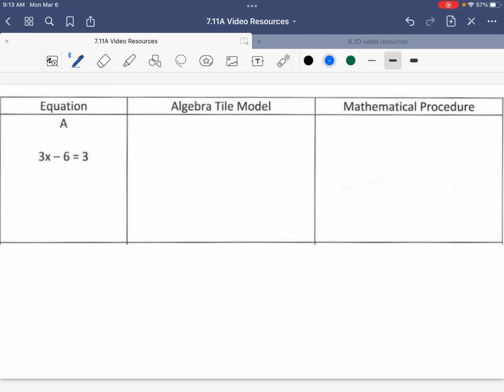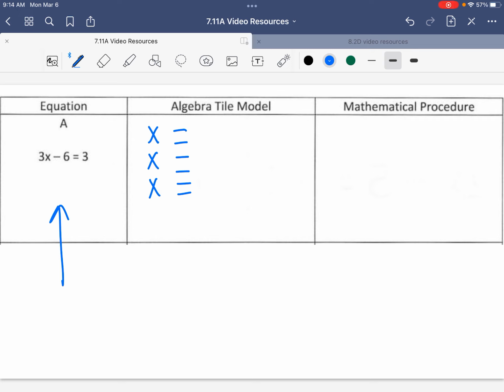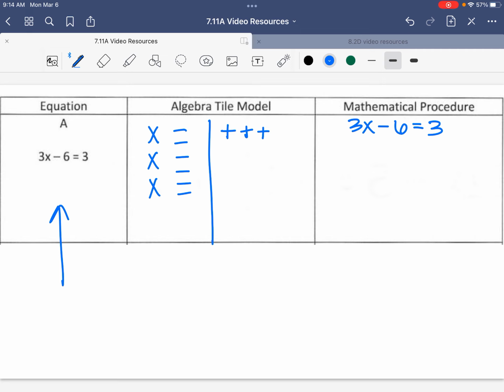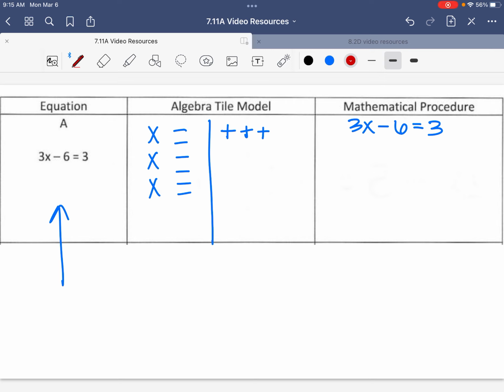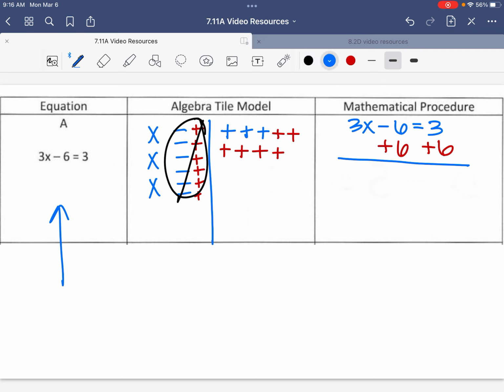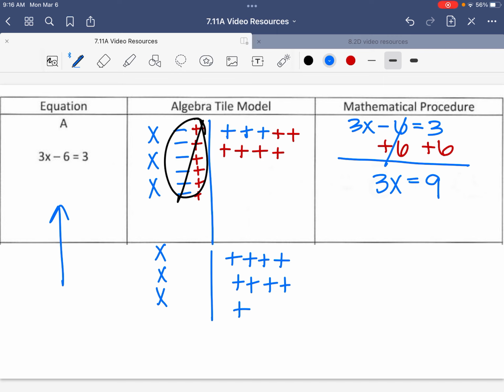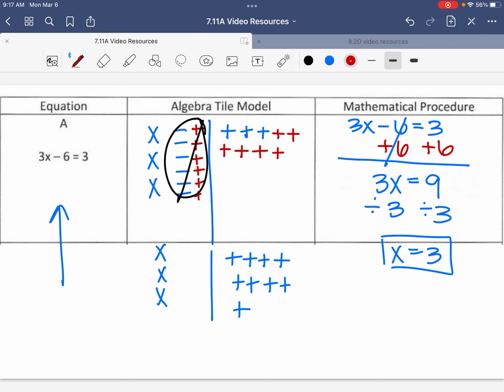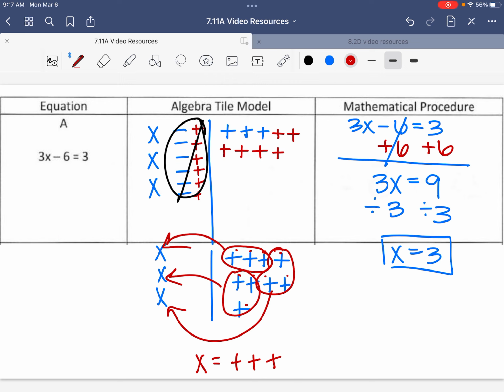7.11A Model and Solve Two Step Equations